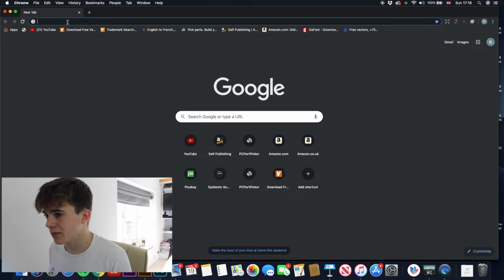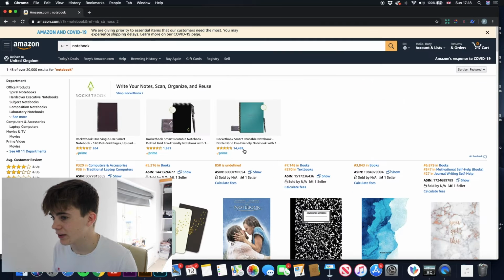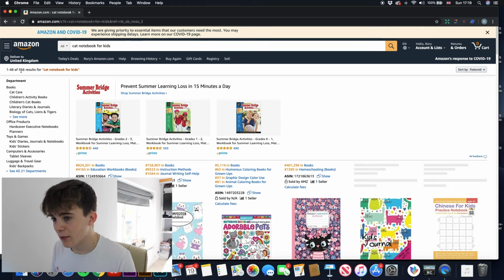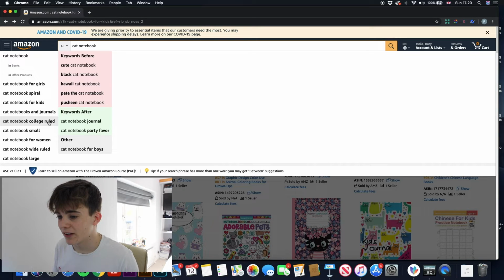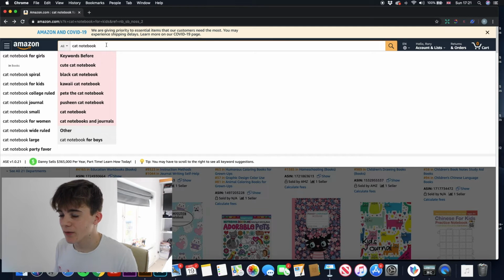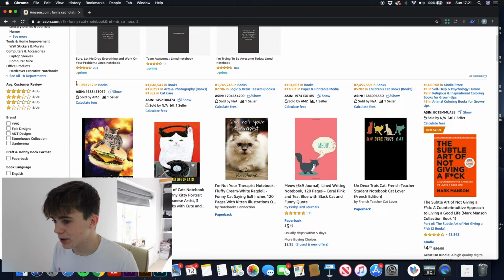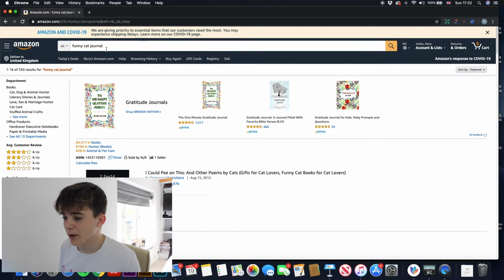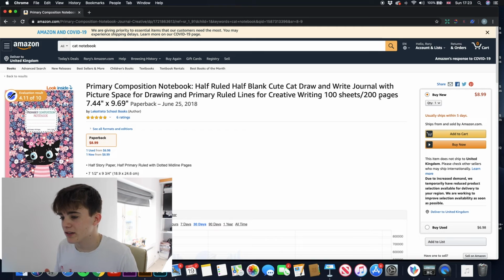Keyword Research Guide for No Content & Low Content Books on Amazon KDP